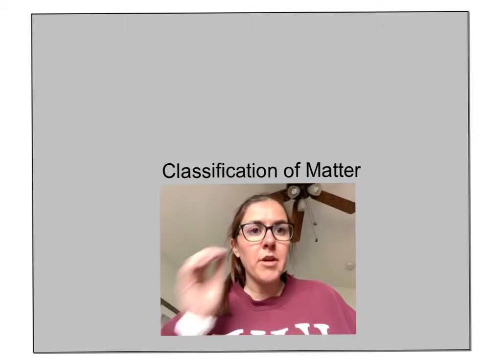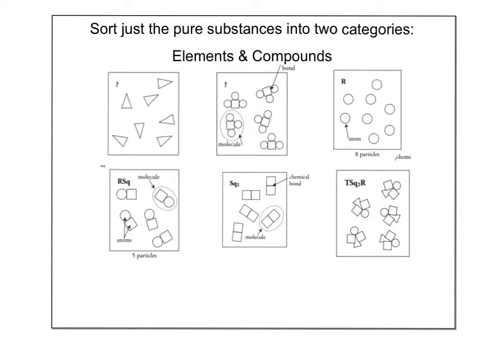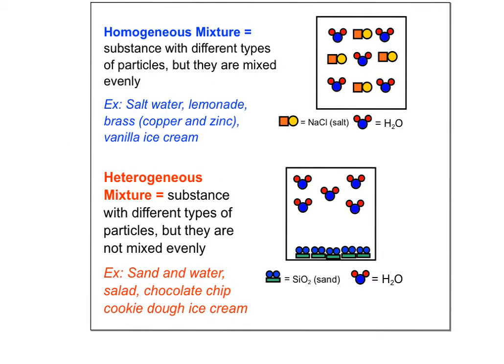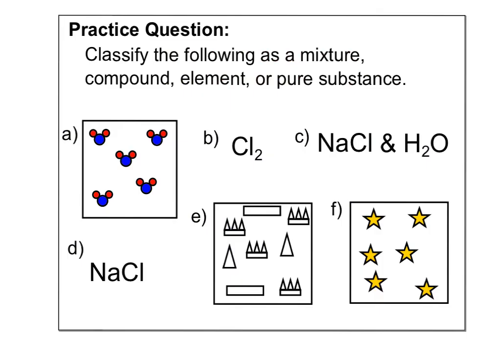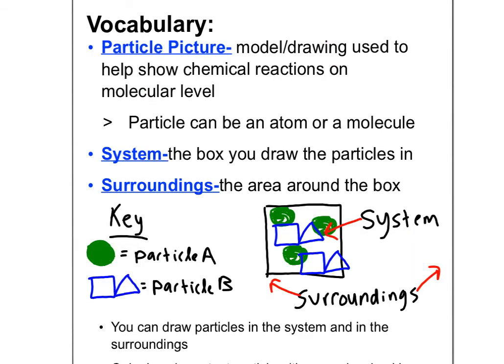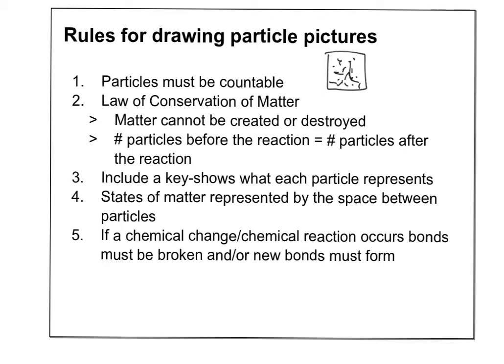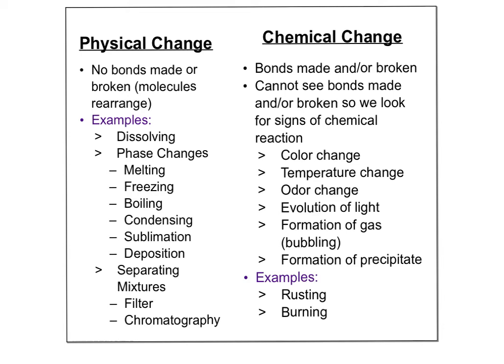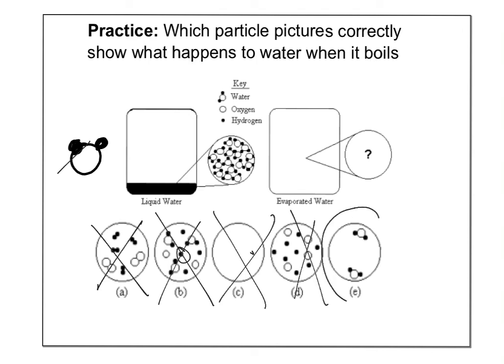Classification of Matter Video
AP Chem
Honors Chem
Regular Chem